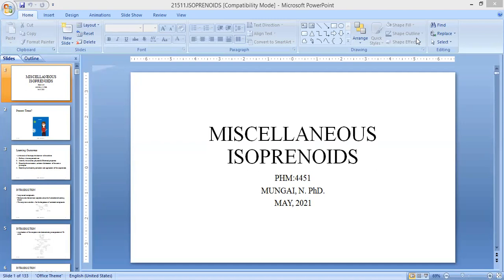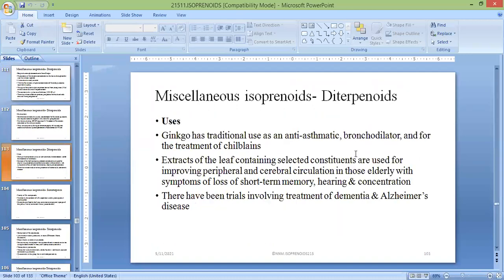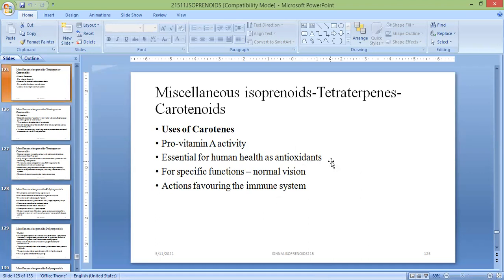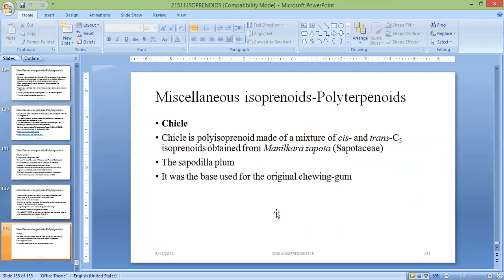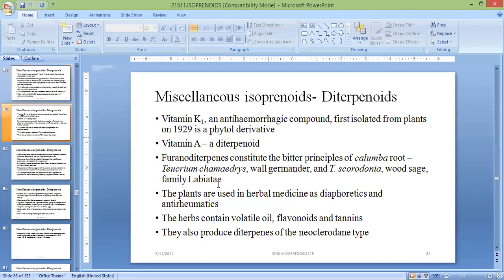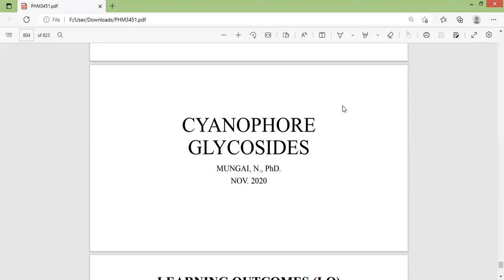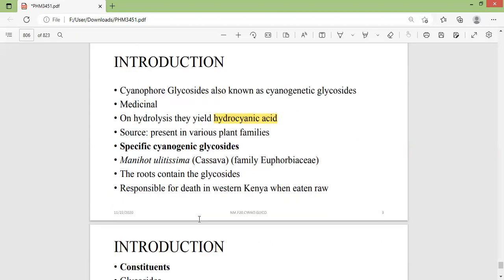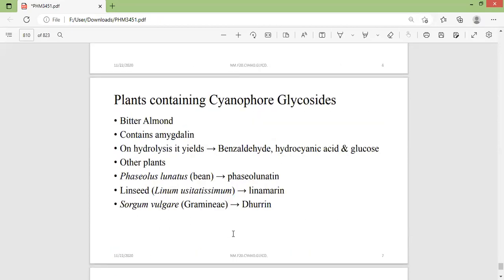Miscellaneous Isoprenoids (Diterpenes, Tetraterpenes and Polyterpenoids) and Cyanophore Glycosides